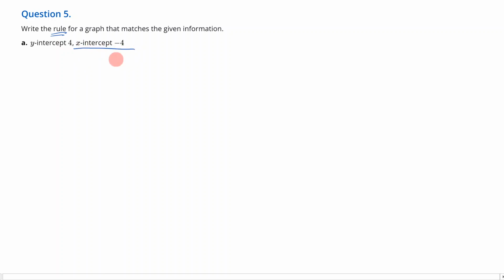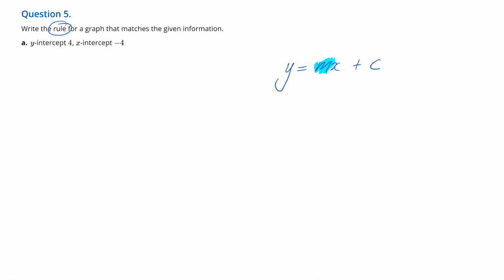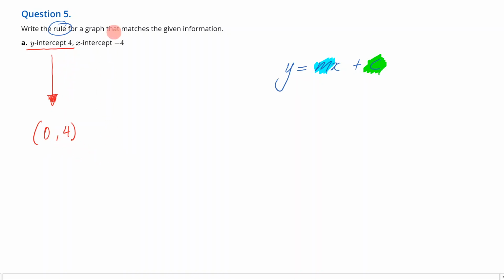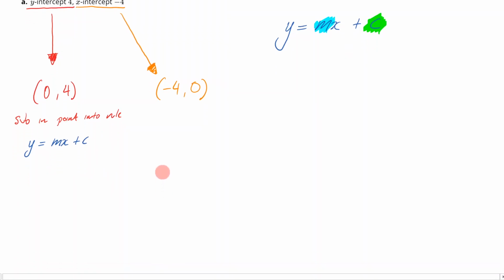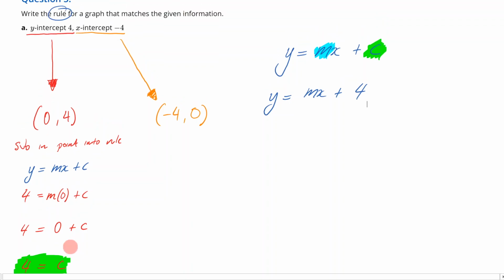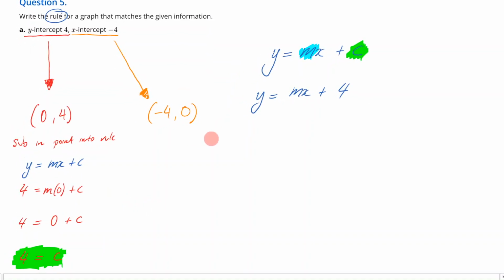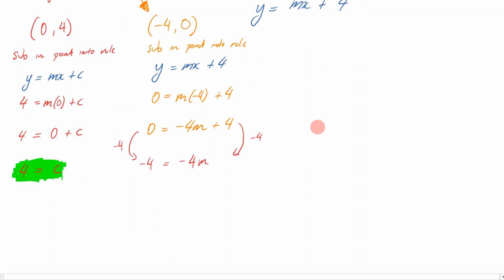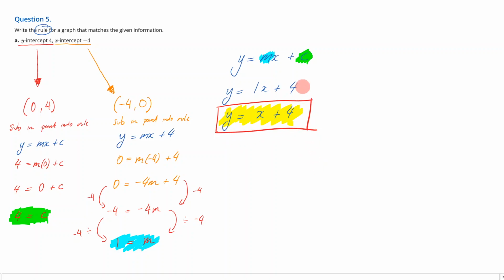Question 5 - Ex 9E